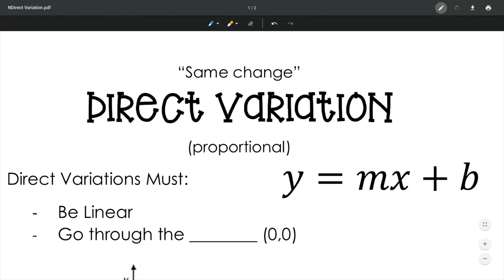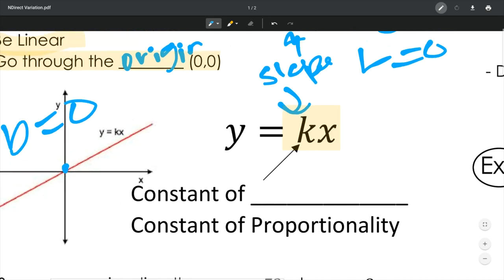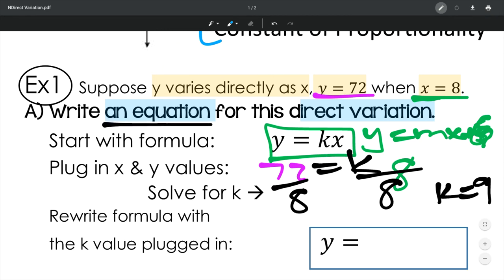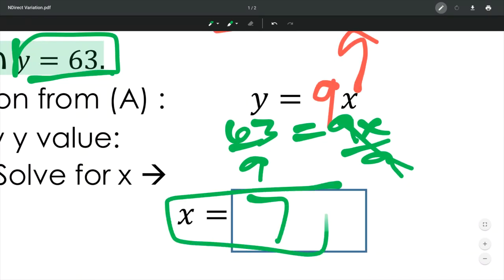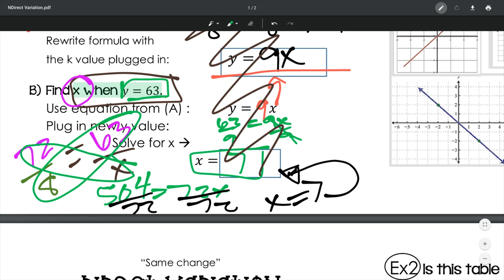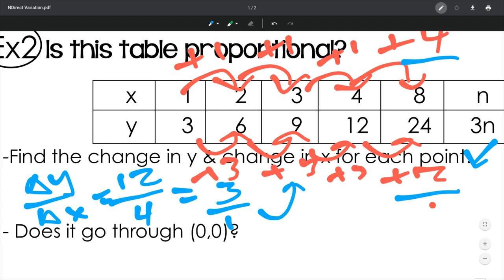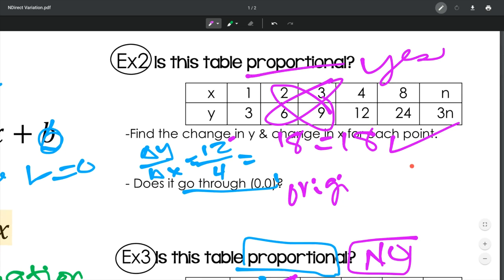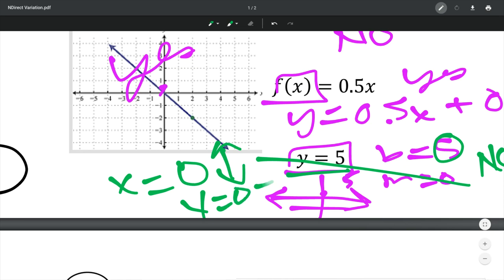Direct Variation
Solving problems involving direct variation